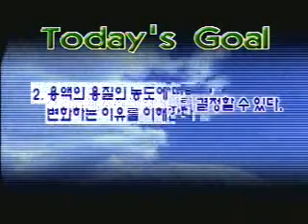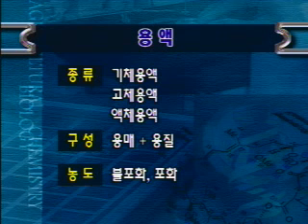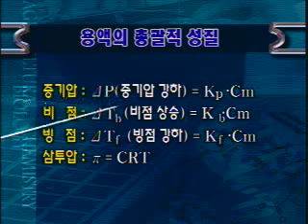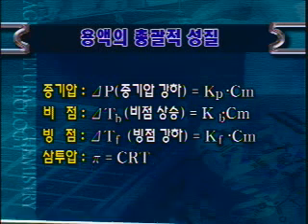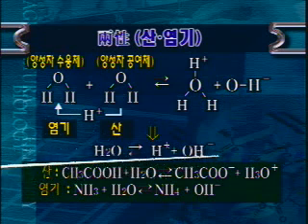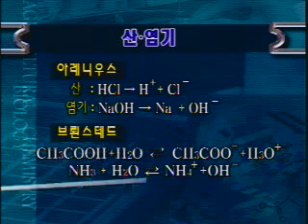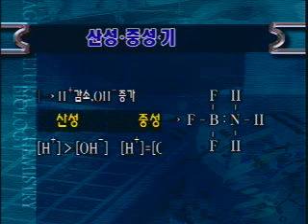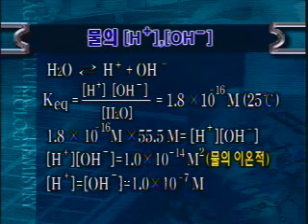농업생물화학_05 수용액의 화학